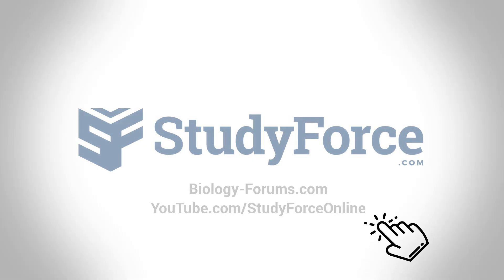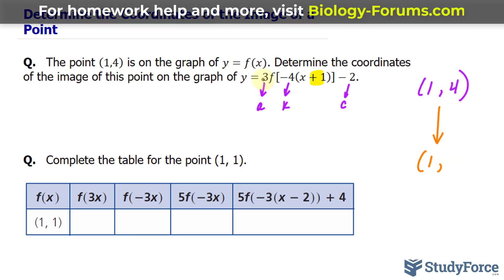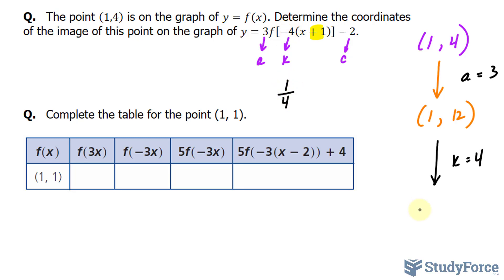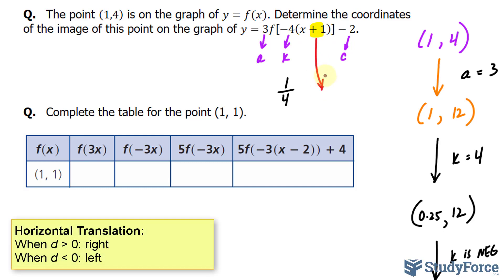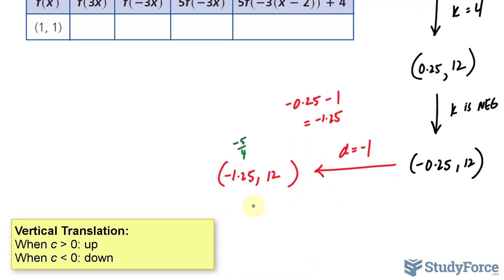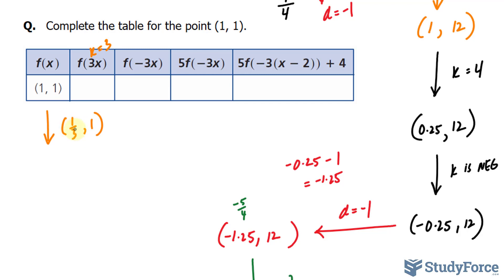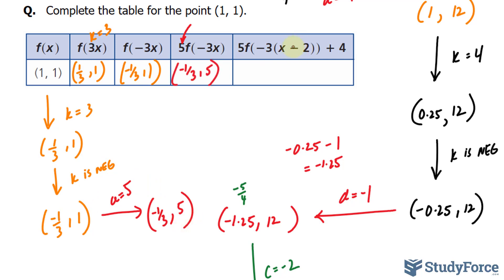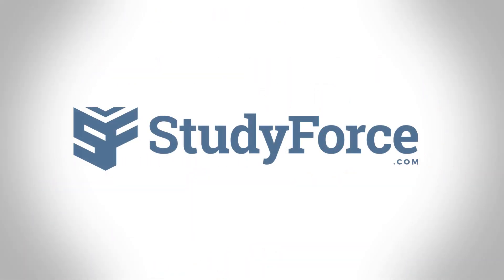Find the Image of a Point Transformed | Grade 11 Functions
Q.   The point (1,4)  is on the graph of y=f(x). Determine the coordinates of the image of this point on the graph of y=3f[−4(x+1)]−2.

Q.   Complete the table for the point (1, 1).